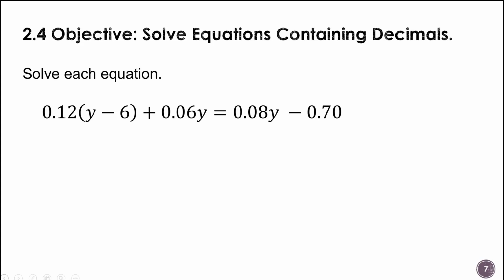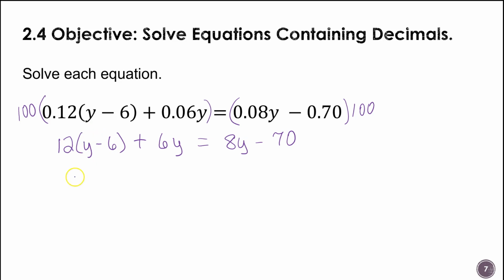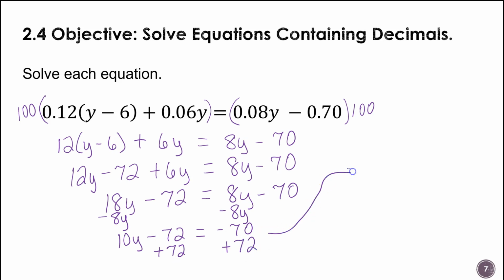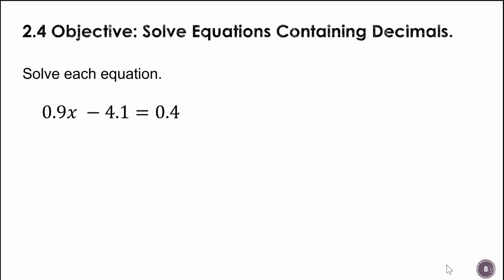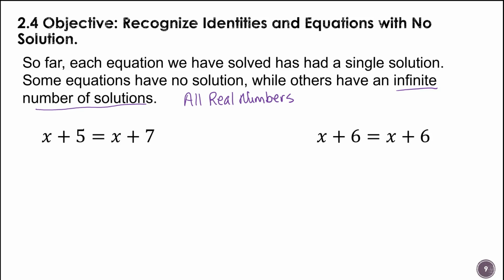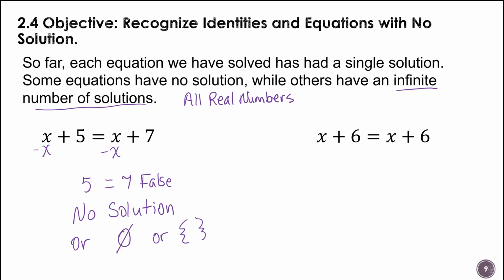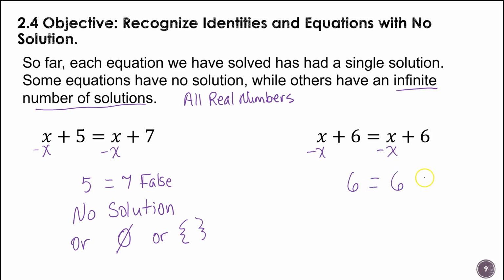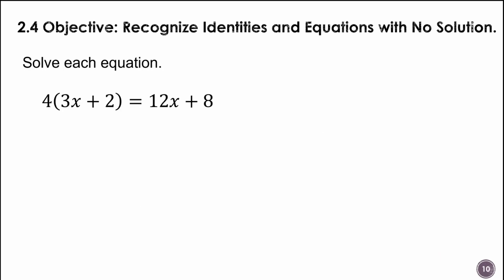2.4 Solving More Equations